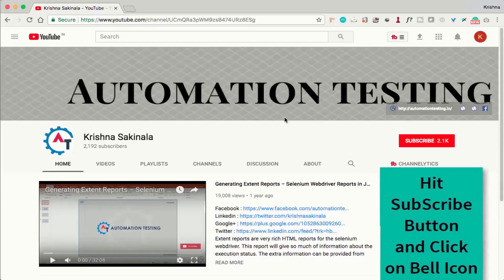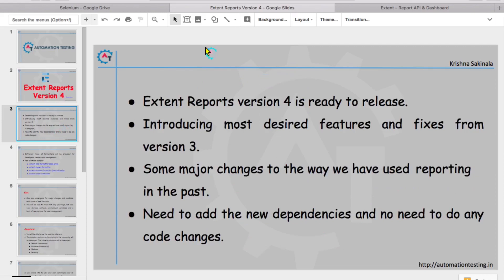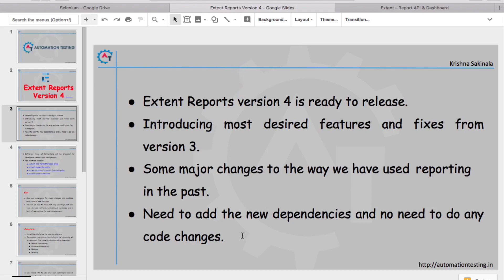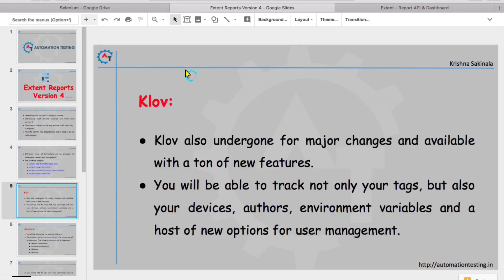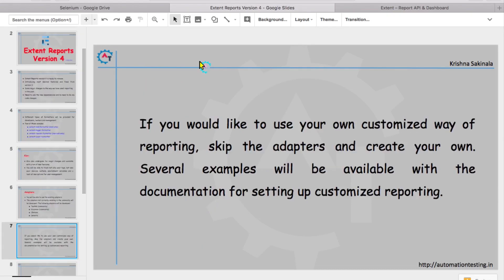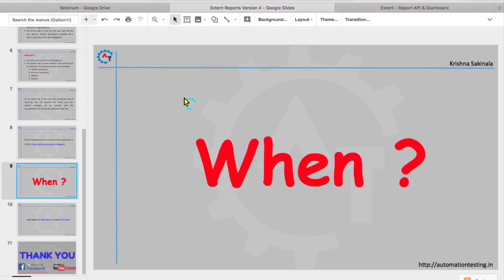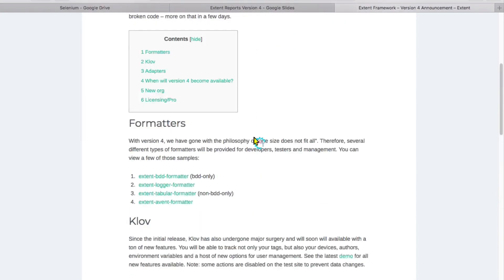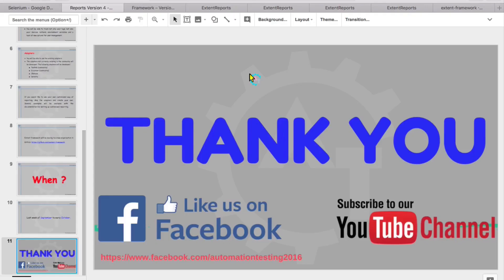Extent Reports Version 4 Coming Soon... (Selenium HTML Reports)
Please use the following link to install the Katalon Studio:

This video will explain the highlights of the Extent Reports version 4. Till now we have seen extent reports version 3. Soon we are going to get extent reports version 4. All new improved UI and different types of adapters and tons of features in Klov reporting. And we can customize how we want. And they have come up with a new logo this time. We have existing adapters for testng and cucumber . So, this time they are coming with new adapters called jbehave and serinity.